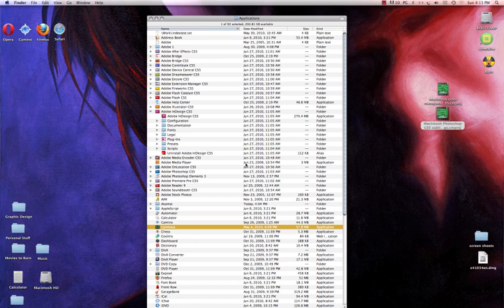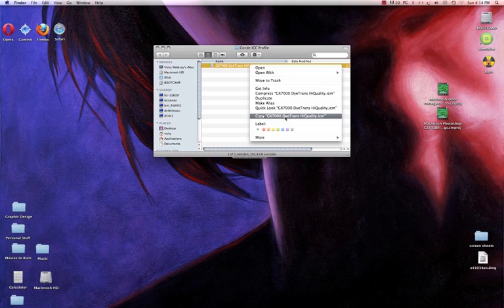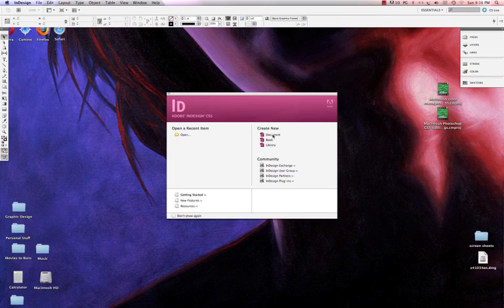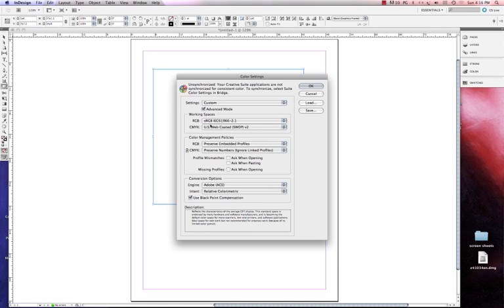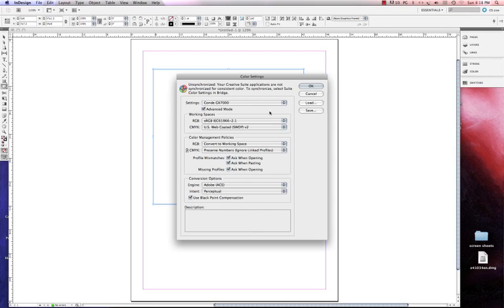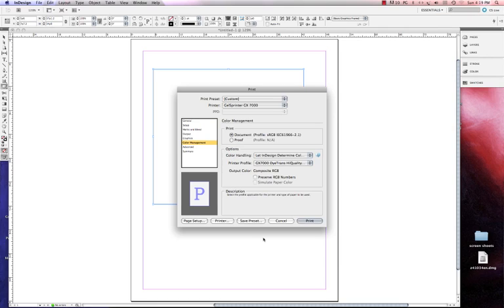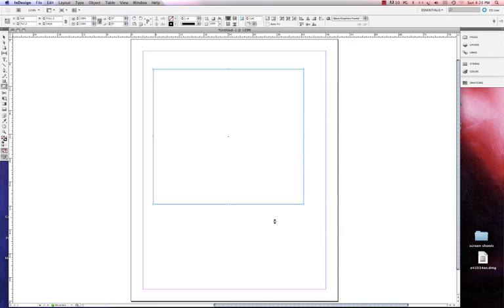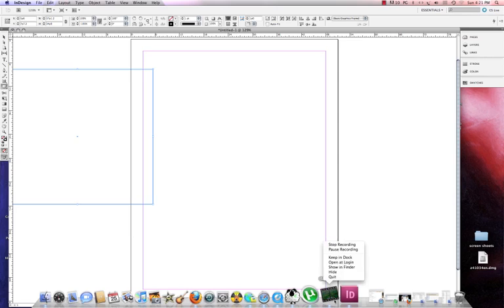Setting Up Color Management with Adobe InDesign CS5™ on the Mac -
Conde's Tech Support Manager Vicky Waldrop demonstrates the procedures for printer color management with Adobe InDesign CS5™ on the Mac. for more tips and business supplies for dye sublimation and heat transfer imprinting.